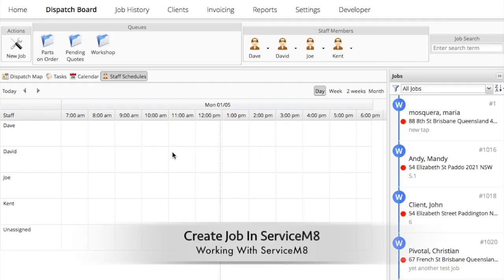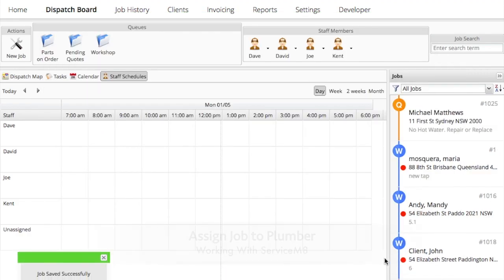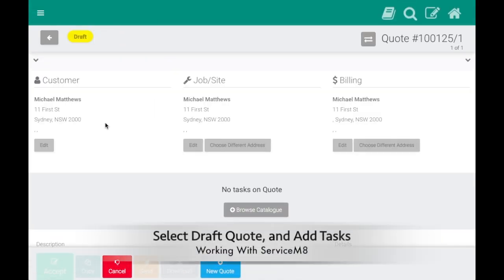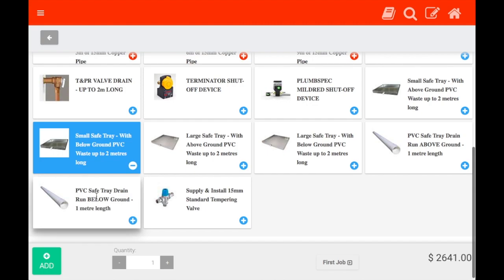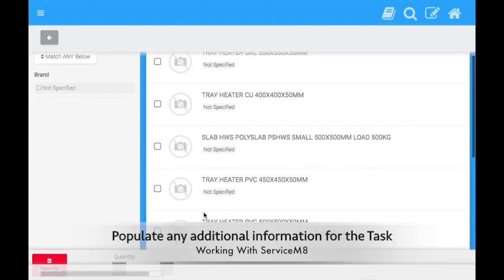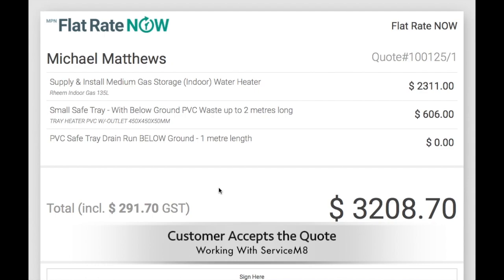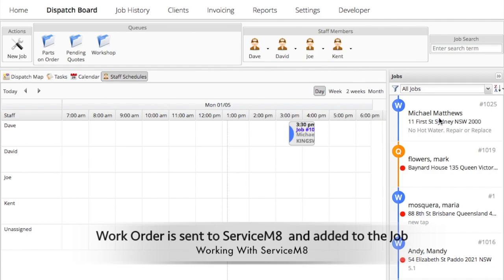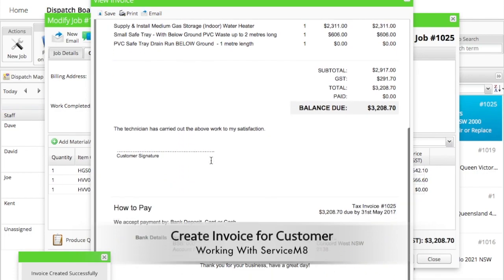ServiceM8 integration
This video shows you how to use Flat Rate NOW to sell your ServiceM8 jobs and generate Work Orders that are written to ServiceM8 for Invoicing
All prices shown are for demonstration purposes only
Copyright Flat Rate NOW